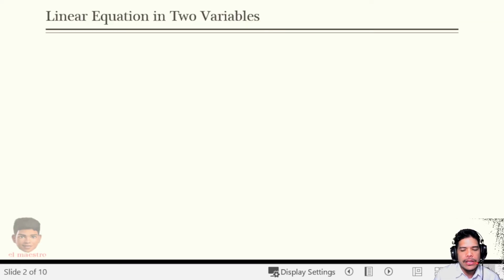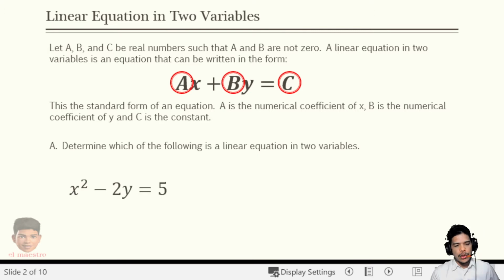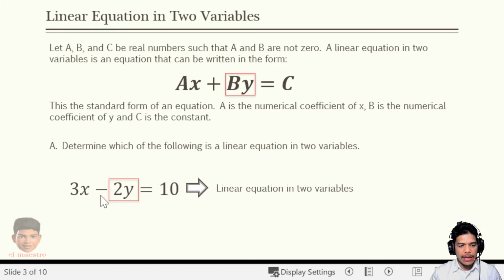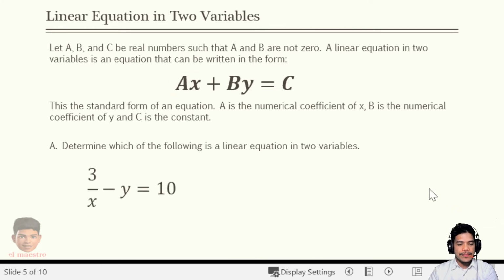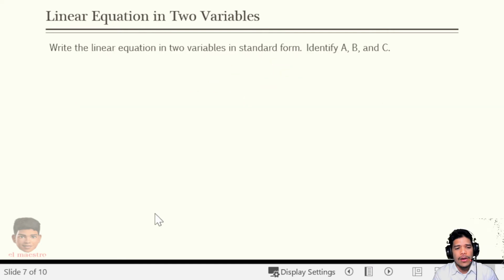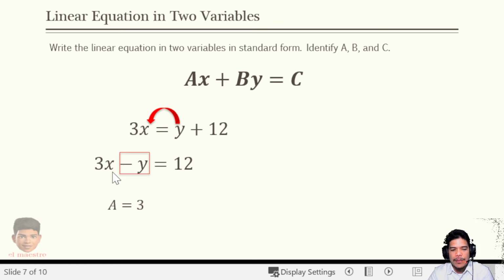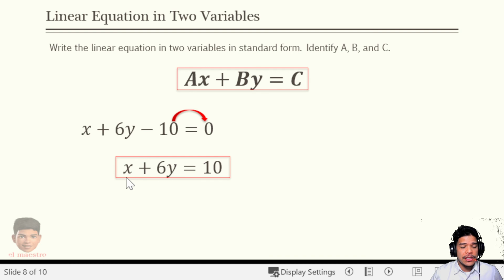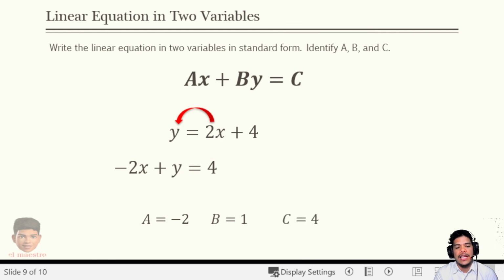Illustrates Linear Equations in Two Variables